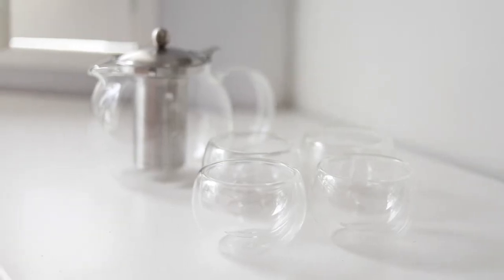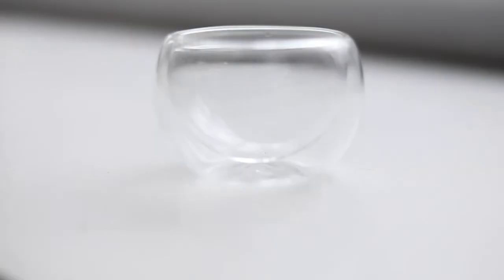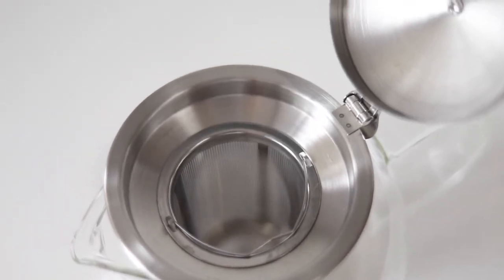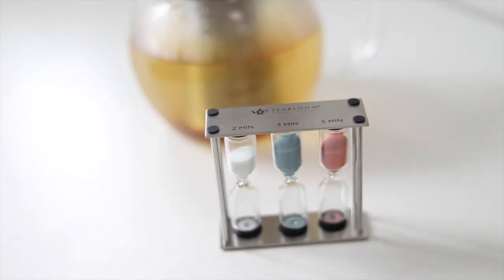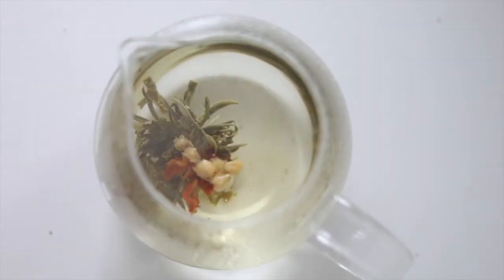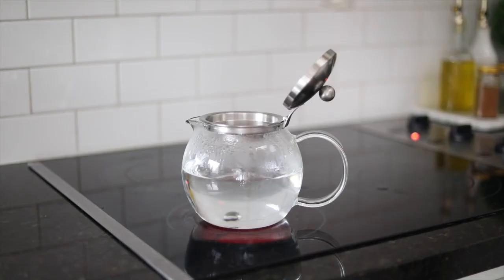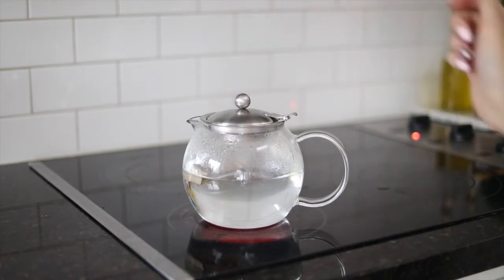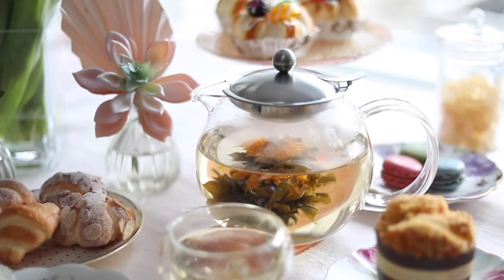Teabloom Stove-top Safe Teapot- The Classica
THE LAST TEAPOT YOU WILL EVER NEED. The Classica was designed to be extremely functional and versatile for years of everyday use. Remove the stainless steel parts and boil water in the microwave, eliminating the need for a separate kettle. Keep warm on a stovetop, and clean up quickly in the dishwasher. Generous 40-oz. capacity brews up to five cups of tea. Can also be used to infuse healthy fruit waters in the refrigerator.

DELIGHT YOUR SENSES WITH CLASSIC DESIGN. The Classica’s simple, clean lines and perfect proportions delight the eye and blend beautifully with any décor. Extra-thick, crystal clear borosilicate glass is strong yet lightweight and feels wonderful in the hand. Constructed of the highest-quality materials that never lose their brand-new appearance, this is the “little black dress” of teapots.

ENJOY EXCEPTIONAL DURABILITY AND QUALITY. Discerning tea lovers know the benefits of heat-resistant borosilicate glass. We’ve gone the extra mile and constructed the Classica with extra-thick, 2mm glass and an extra-wide handle. The sturdy stainless steel infuser insert and attached lid will never rust, corrode, or discolor.

GIFT-GIVING MADE EASY. Whether you need a gift for newlyweds, graduates, friends, relatives – or yourself! – the Classica is a tasteful, quality choice that shows how much you care.

Find flowering tea, blooming tea gift sets, and novelty tea makers